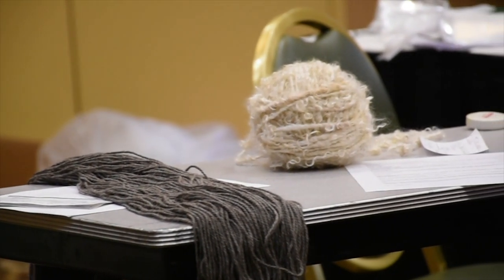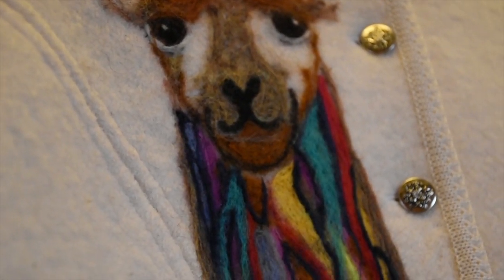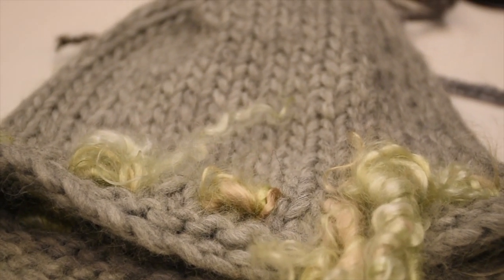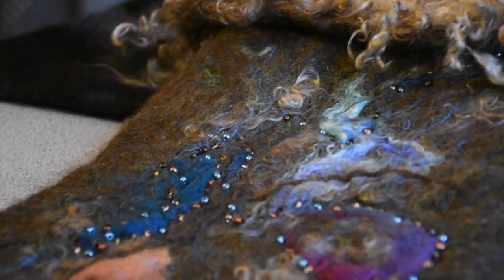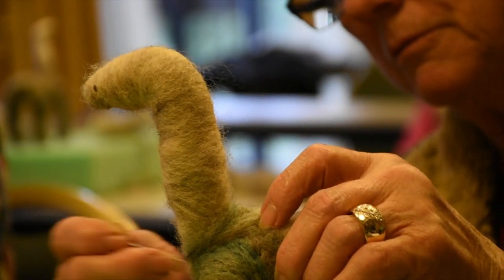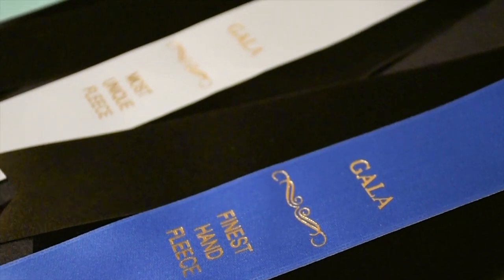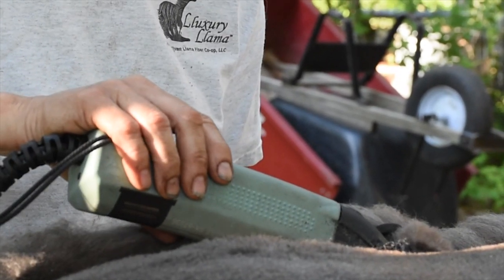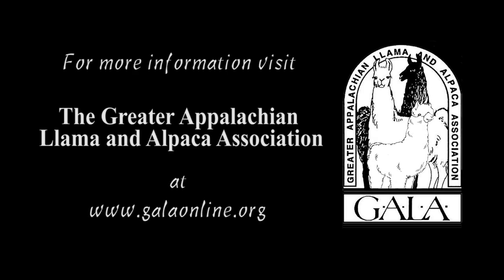Getting to Know Llama Fiber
Get to know llama fiber with experts, Teri Conry, Niki Kuklenski, Pat McKinney, and Carol Reigh.

This video was created by The Greater Appalachian Llama and Alpaca Association (GALA). Produced by Meghan Cormier and other members of the Llama Promotion Committee.